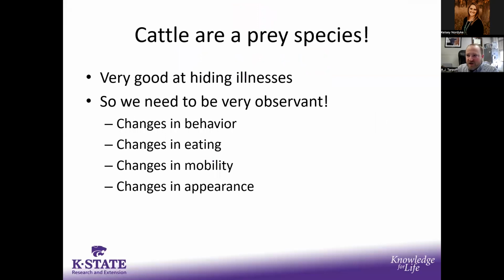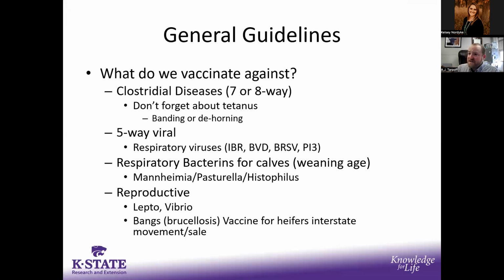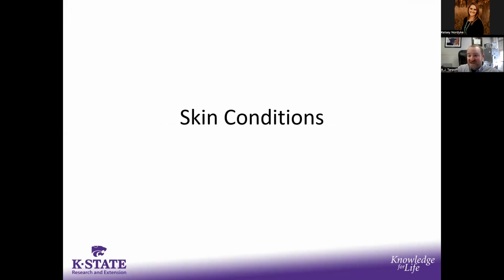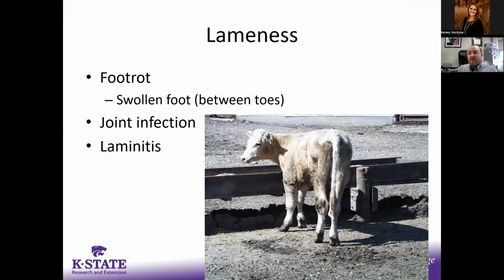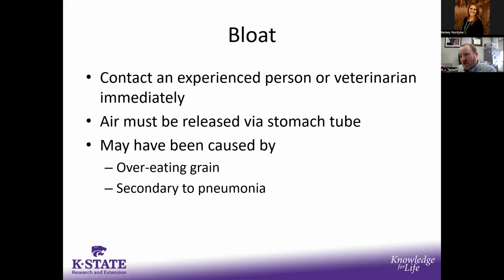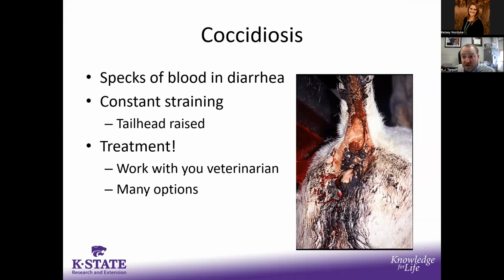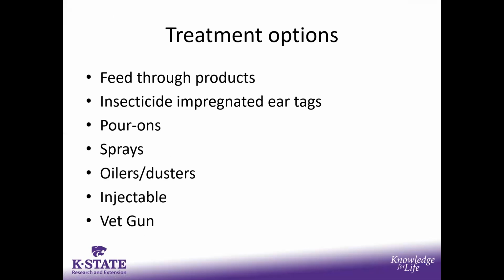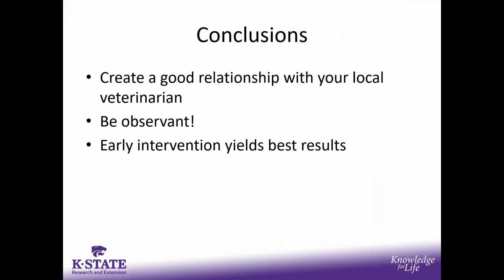4-H Animal Science Webinar, February 20, 2023 - Beef Cattle Health